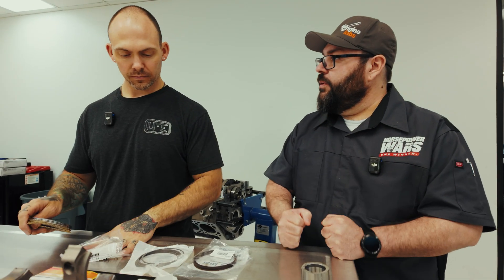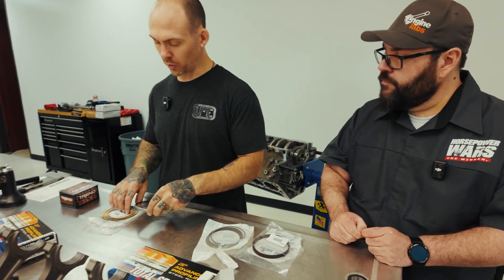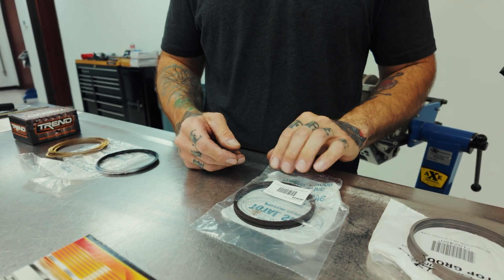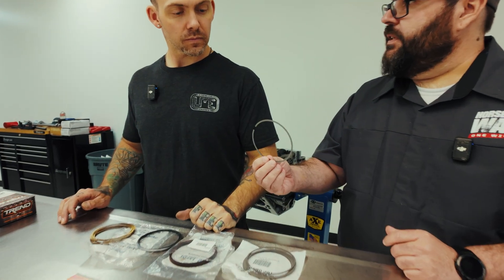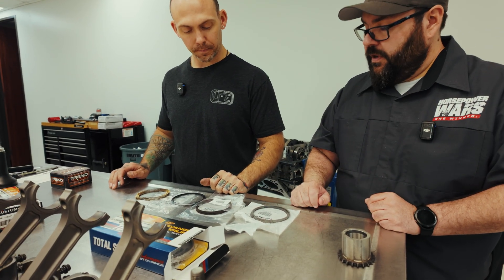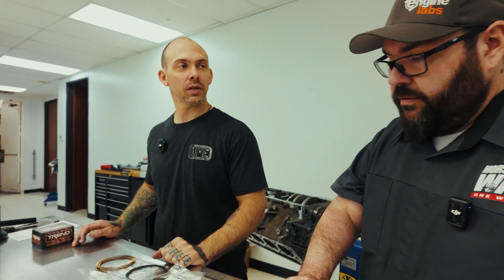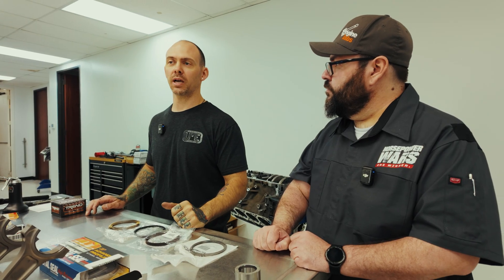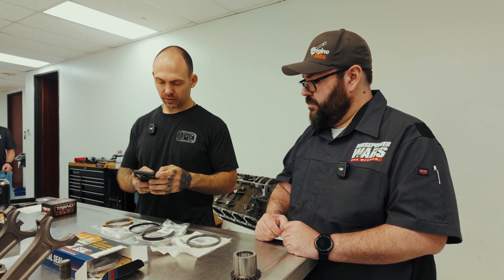LME Walks Us Through Gapping Piston Rings for Boost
LME discusses how they gapped the Total Seal rings on our 5.3L Gen V LT engine (L83) for the turbocharged competition in LS vs Coyote 3. This engine should make upwards of 30psi of boost.